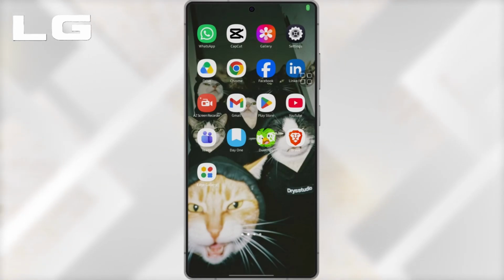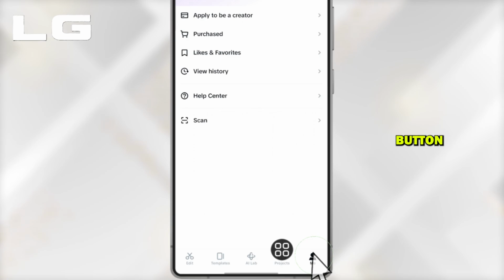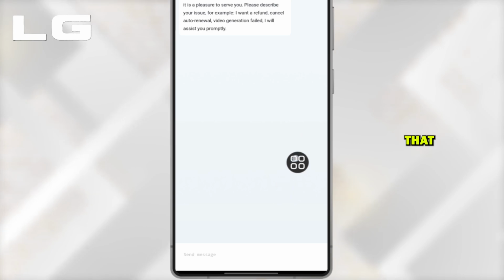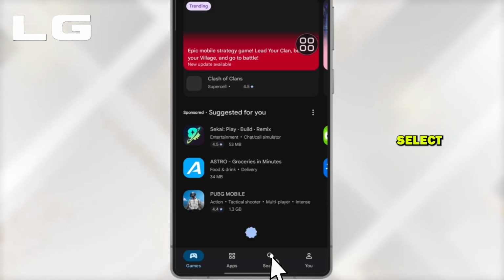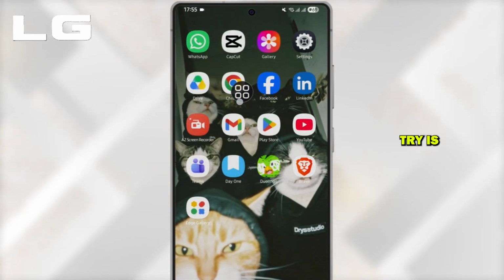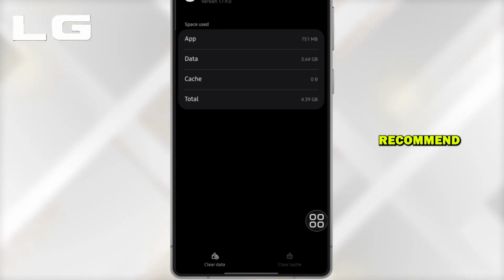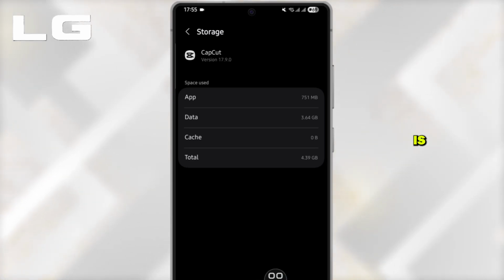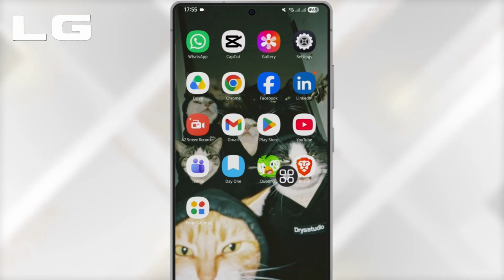How to Fix "Restricted Access to Your CapCut Account"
Seeing an "Access Restricted" message in CapCut? In this tutorial, I will show you common causes of access restrictions, account issues, and troubleshooting steps that may help restore access to CapCut features.

00:00 – Introduction
00:05 – How to Fix CapCut Access Restricted Step-by-Step